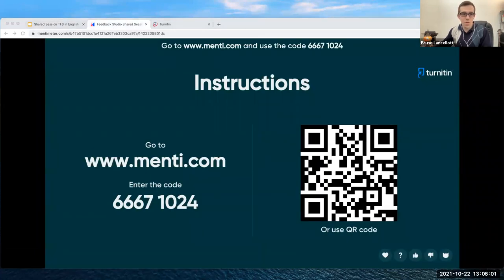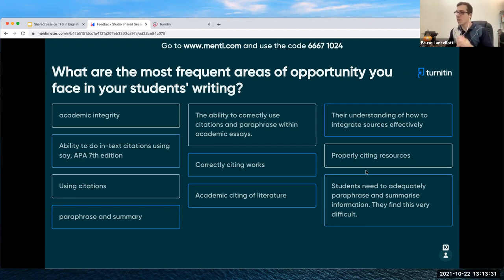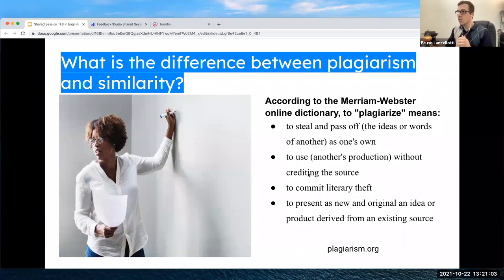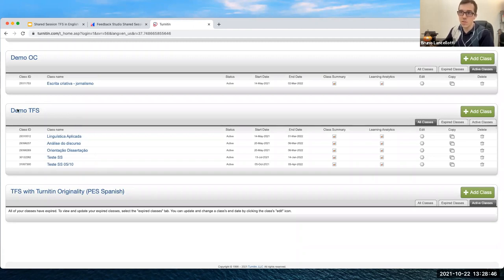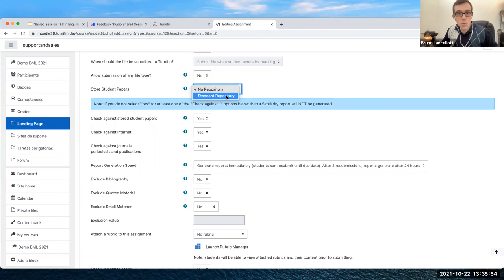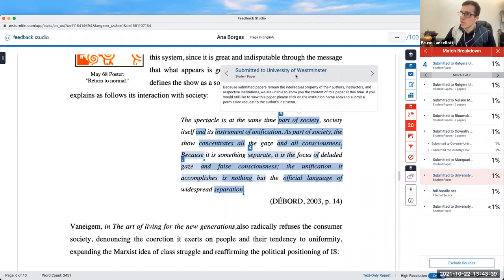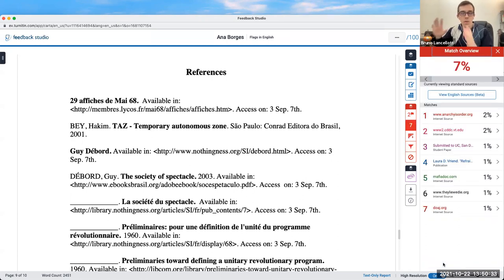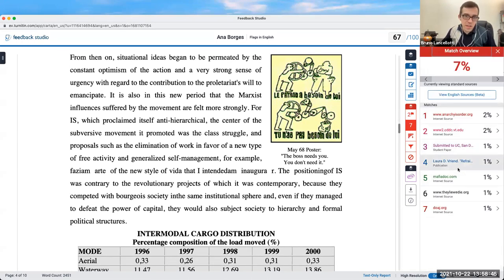Turnitin Feedback Studio For Teachers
Hosted by the UWI's eLearning Committee, this cross-campus session explores the Turnitin software, and its usefulness in detecting potential plagiarism, interpreting the originality report, and using the feedback features.